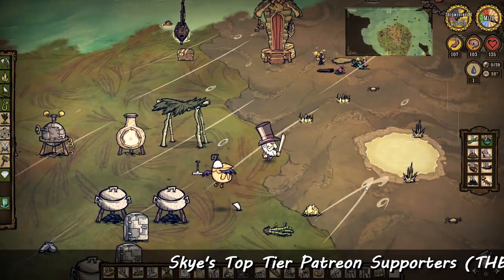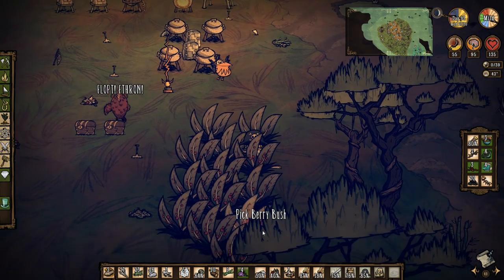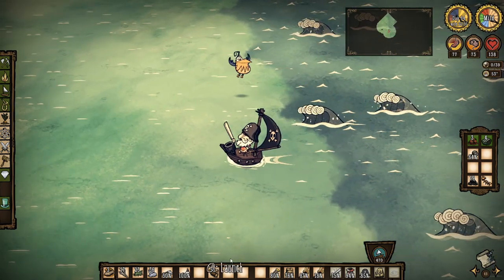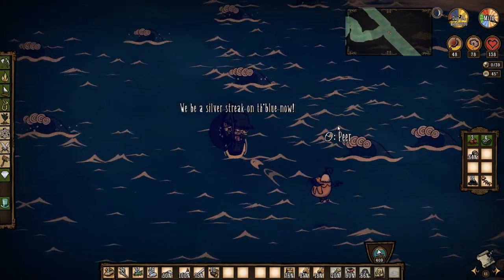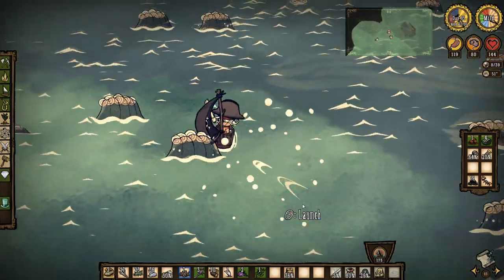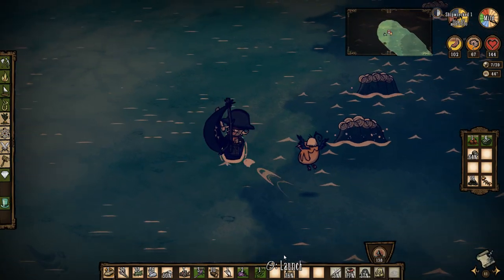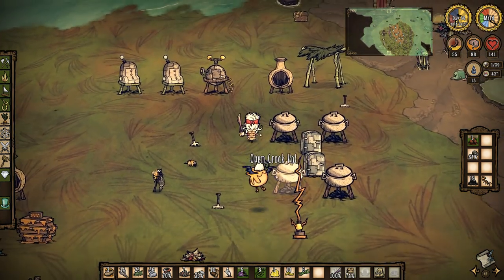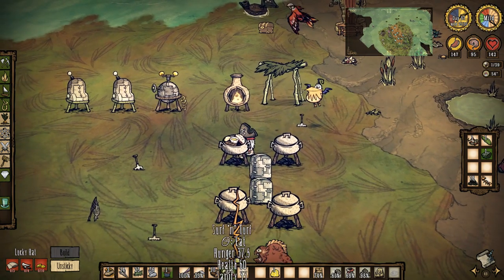►SECRETS OF THE SWORDFISH!◀ Don't Starve Shipwrecked Woodlegs S8E14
Don't Starve Shipwrecked Season 8 Home Sea Home Update [As Woodlegs] Let's Play/Gameplay

CPU: Intel i7-4790k @4 GHz
RAM: 16GB
GPU: MSI NVIDIA GeForce GTX 1080 GAMING X 8GB GDDR5X

End Titles Music:
Tobu - Candyland